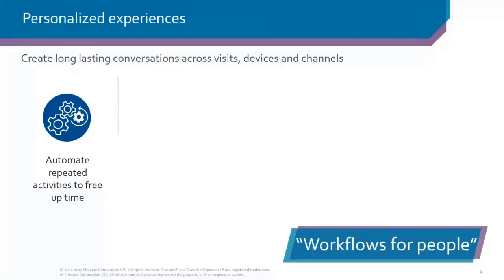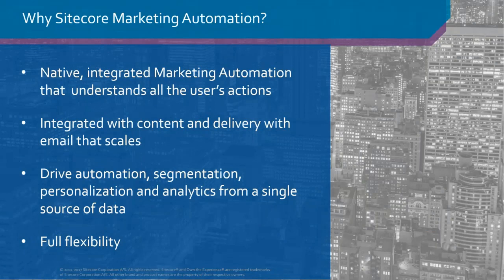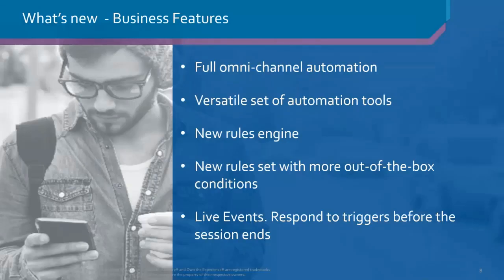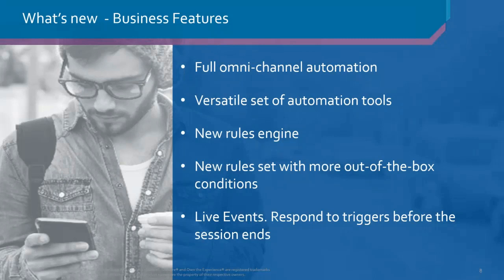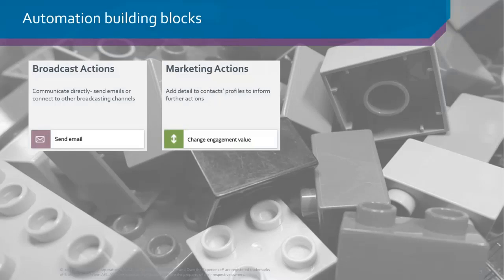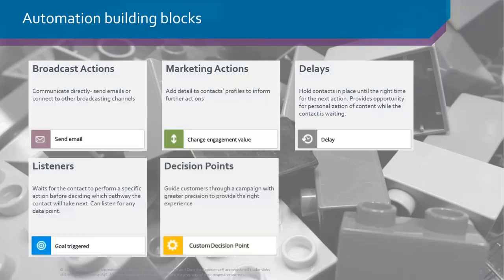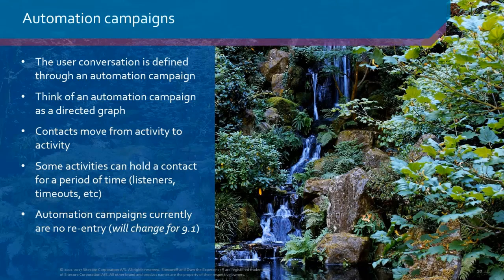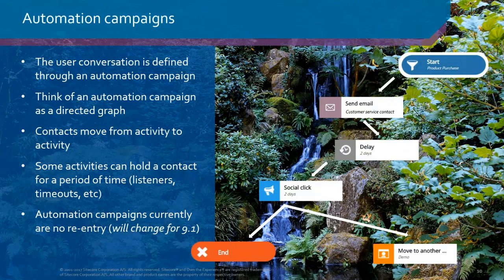Marketing Automation - What is it?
Wondering about what Sitecore Marketing Automation is? Senior Product Manager David Hughes walks through the new product and some of its features.